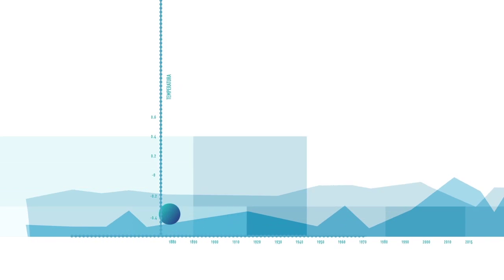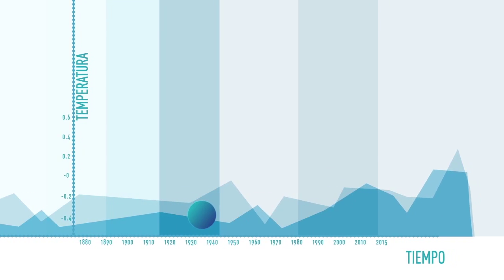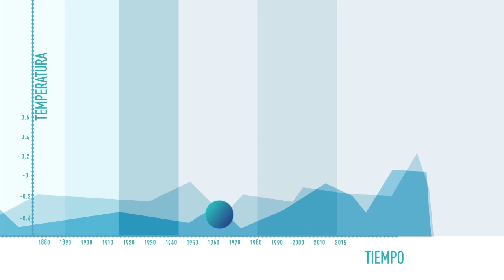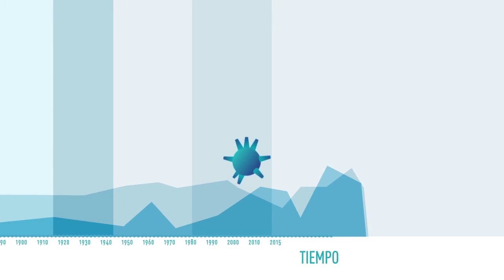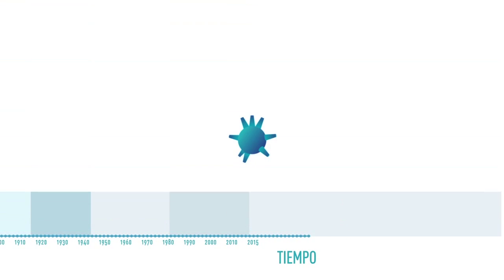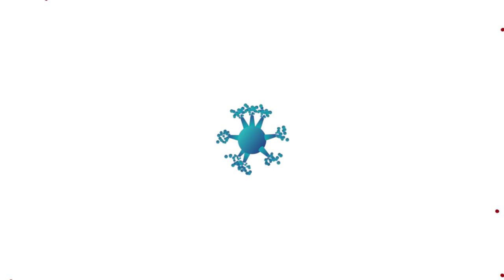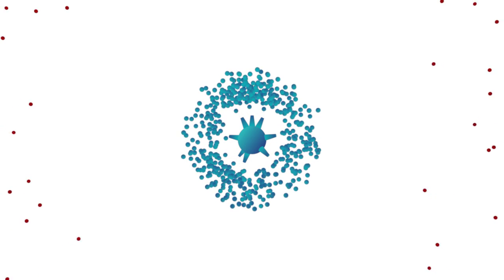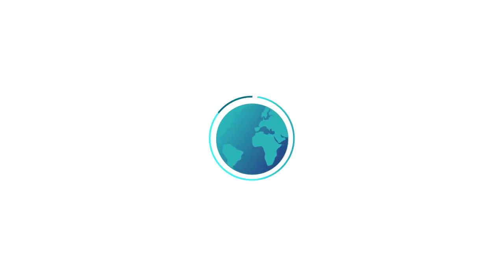Global warming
Do you want to stop global warming? Find the answer here.